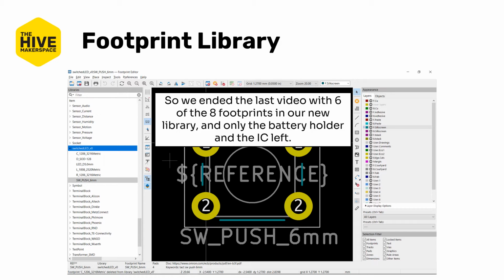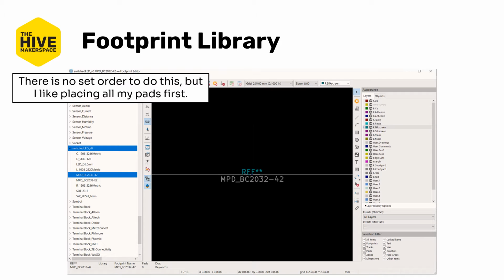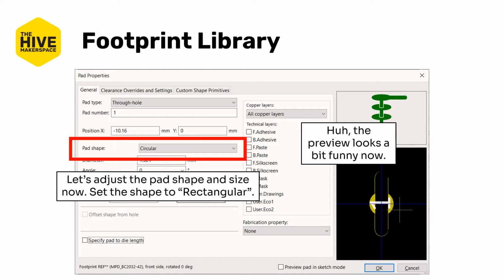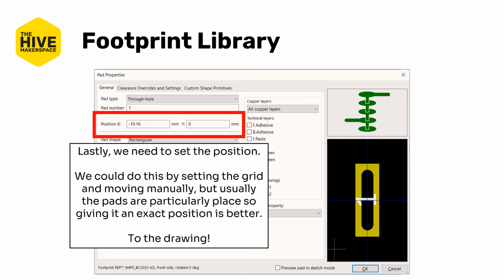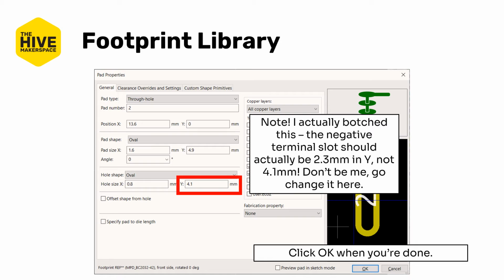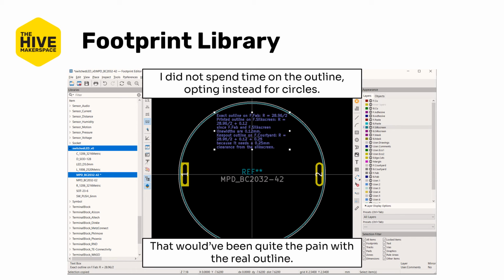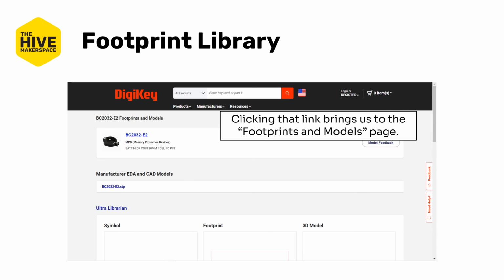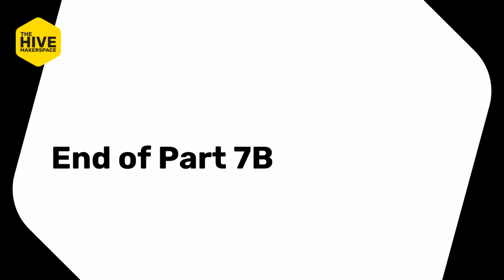PCB Design with KiCAD, part 7B: Creating Footprints from a Blank Canvas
In this edition of The Hive's "PCB Design with KiCAD" series, we'll demonstrate creating footprints within KiCAD using the blank canvas method, and then abandon it in favor of importing an online model from one of our preferred vendors.

The PDF for this video can be found on The Hive's "PCB Fabrication" Wiki, under the "PCB Design" page: